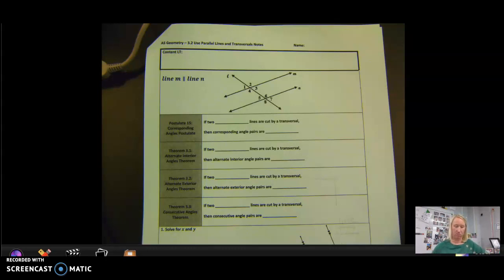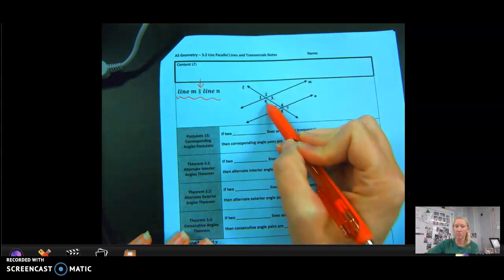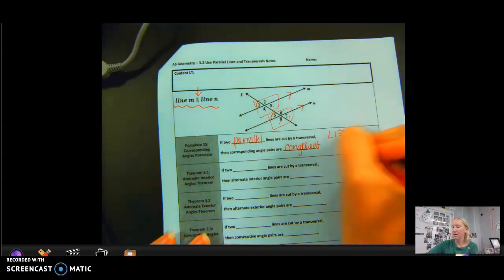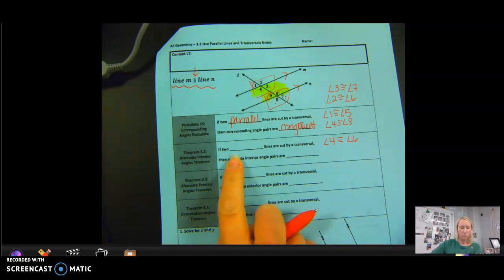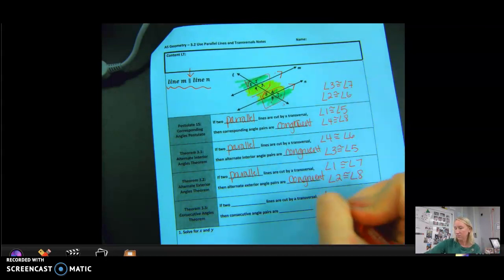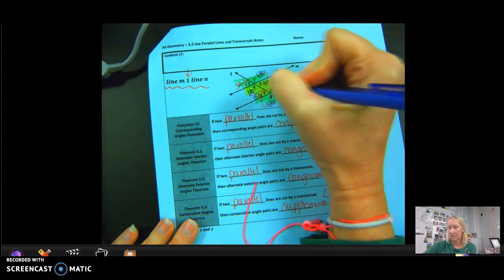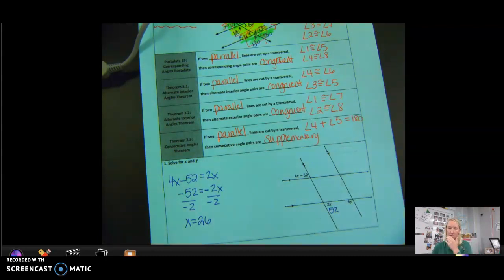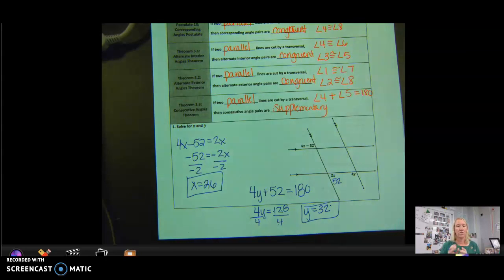AS Geo 3.2 Notes